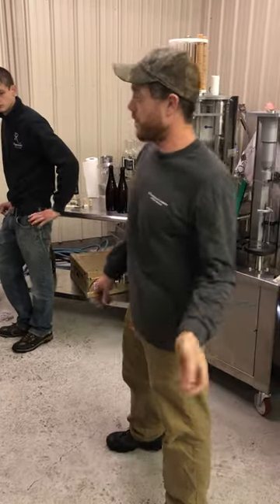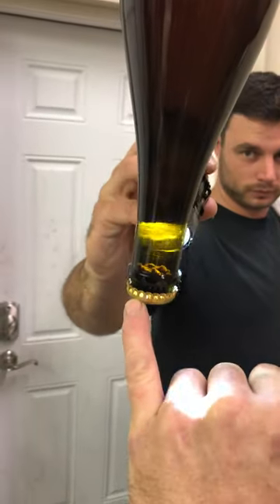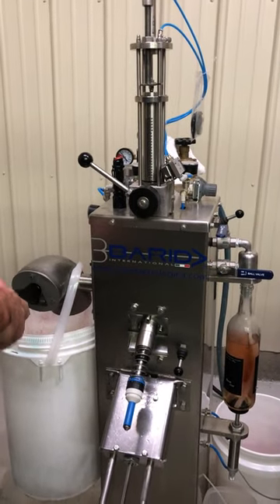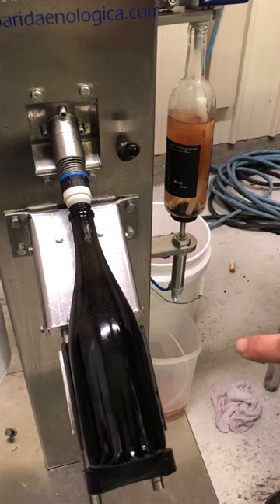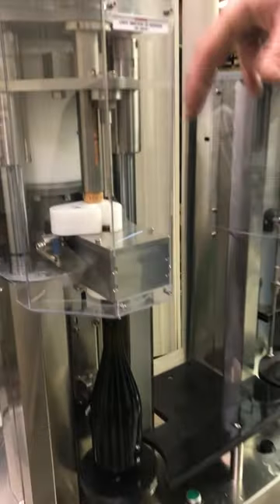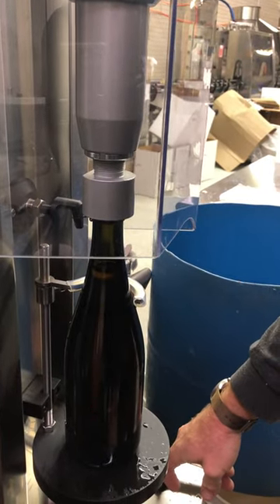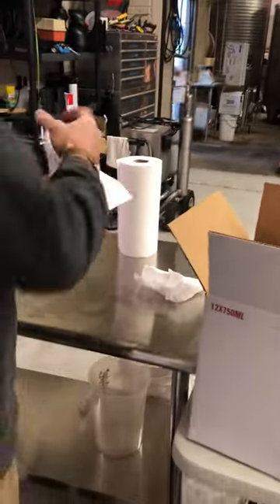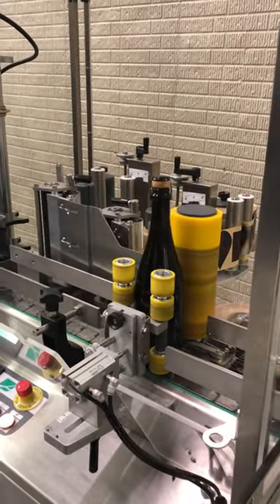Sparkling Wine (methode champenoise) Disgorging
Disgorging our sparkling wine, traditional Methode Champenoise (Champagne Method).